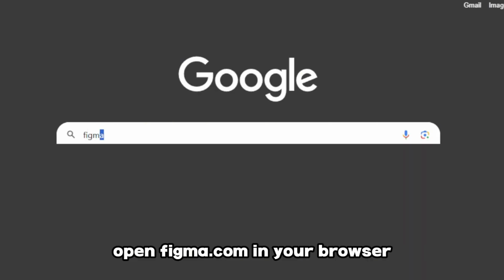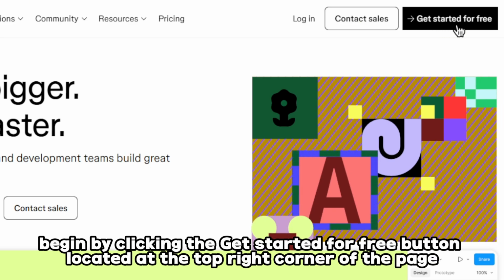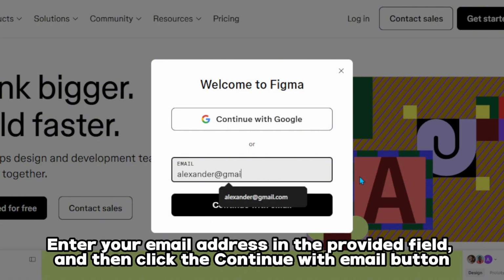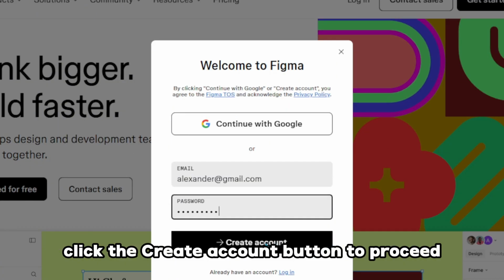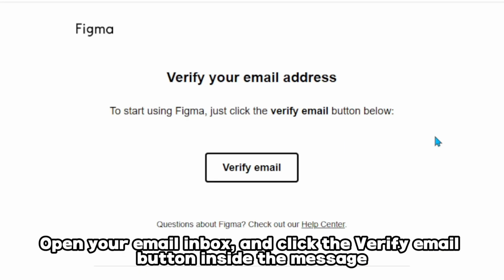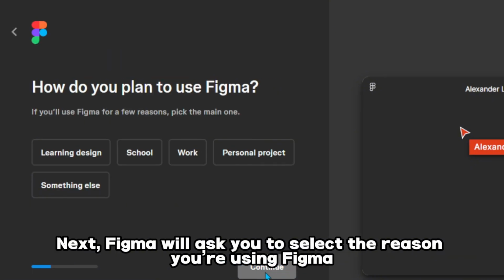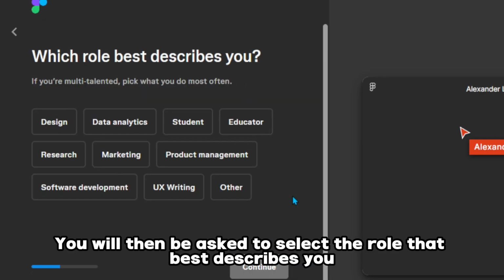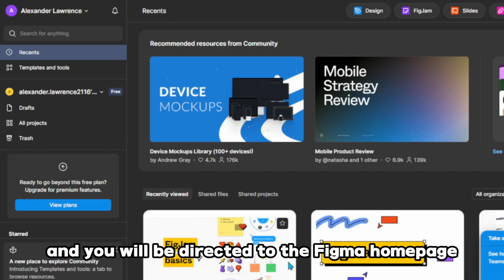Figma Tutorial (𝟮𝟬𝟮𝟲) | BEST FULL GUIDE | NO Yapping, To The Point | FAST & EASY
No Copyright Vlog Music for Videos